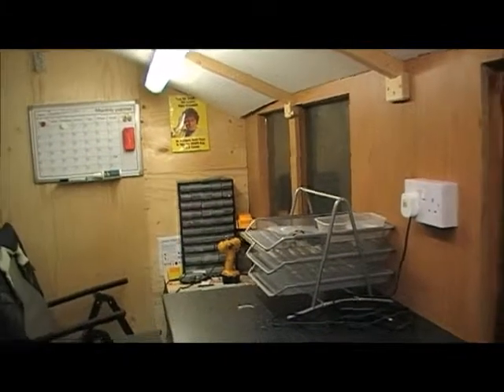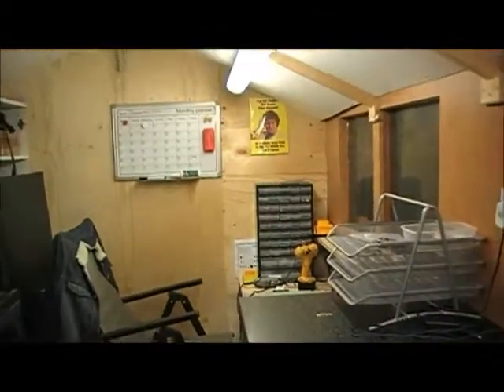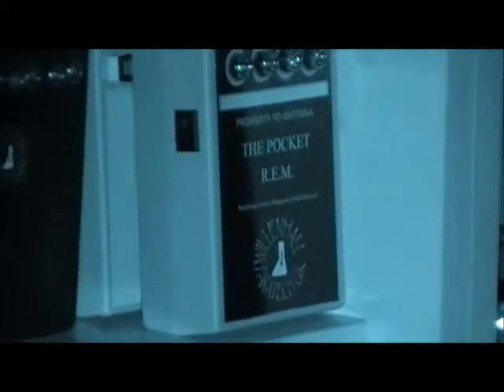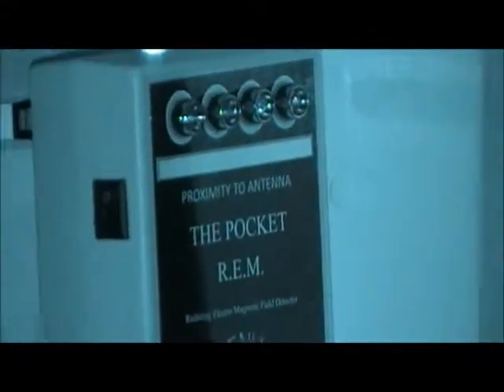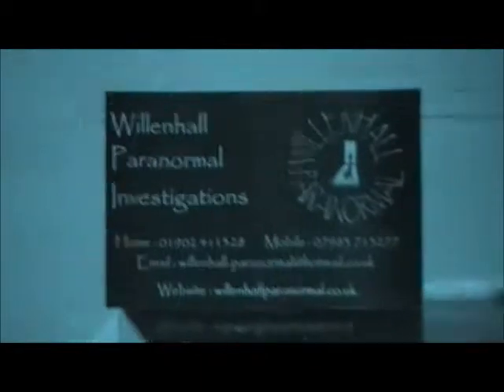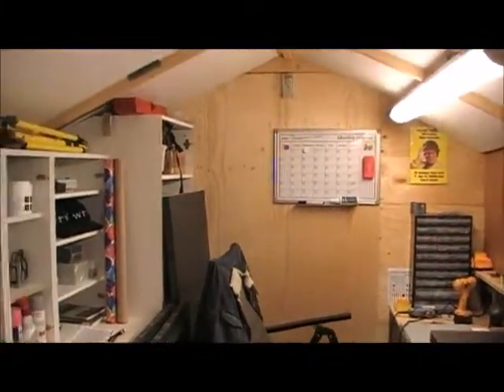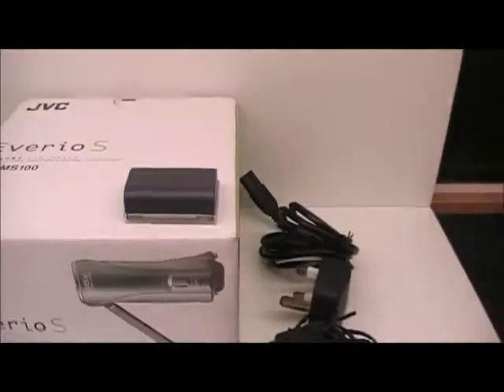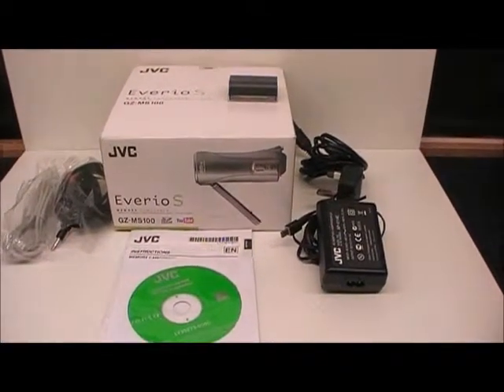JCV EVERIO GZ MS100 NIGHT VISION CONVERSION BY PARATECH UK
Short video showing the resolution quality and Night Vision qualities of a JVC Everio GZ-MS100 Camcorder.
Custom converted by PARATECH UK.